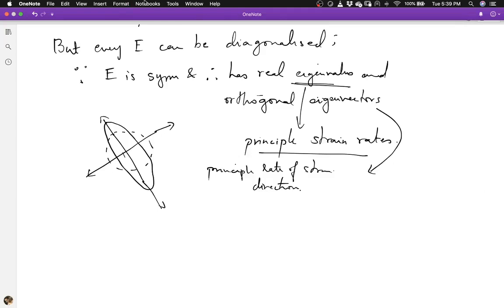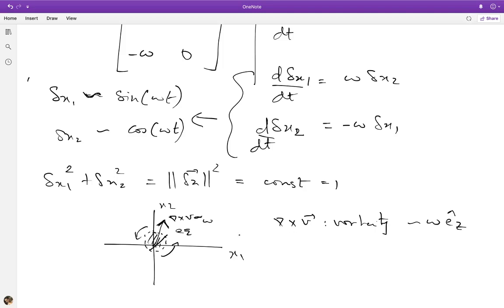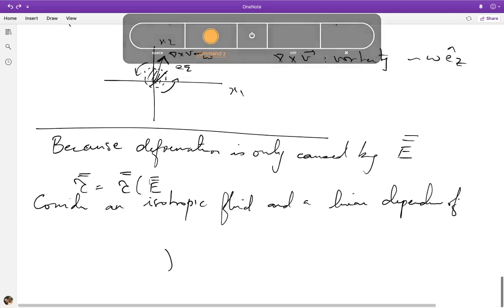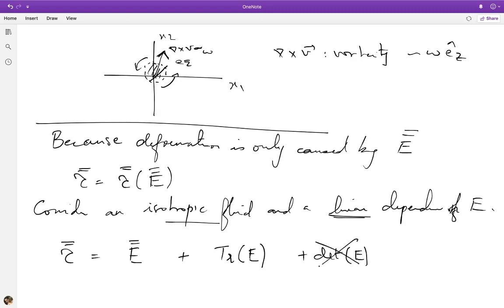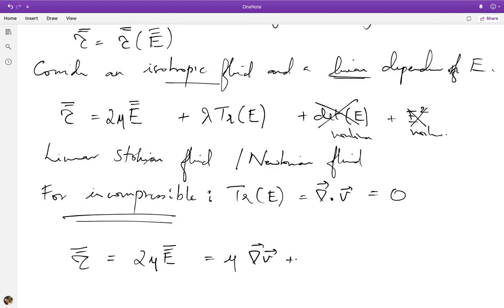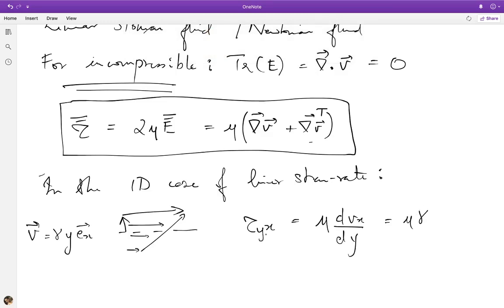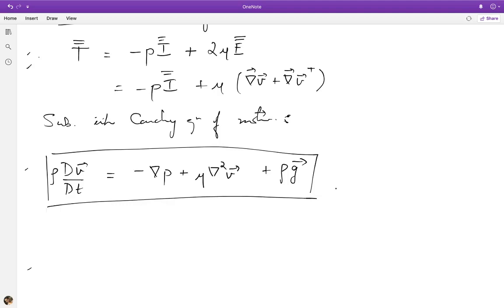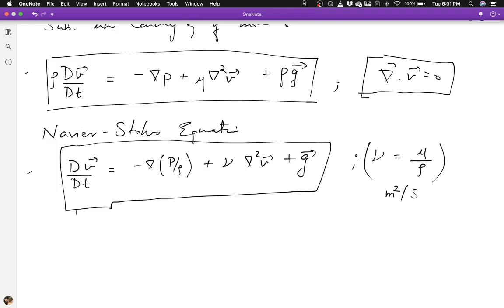Lec 5: Navier-Stokes Equation (part 3/3)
This lecture begins with the Cauchy equation of motion, and then considers the problem of specifying a constitutive relation for the stress tensor. First, we will see how the simplest possible relation---that for Euler's perfect fluid which only allows for normal pressure stresses---leads to the Euler equation, which is adequate for describing inviscid, irrotational flows like wave and tidal motions. We then go on to consider shear stresses (essential, for example, to understand flows through conduits and over objects) and argue that it must depend on the symmetric part of the velocity gradient tensor. In the simplest case, we have the linear Stokesian relation, or "Newton's Law of viscosity", which when substituted into the Cauchy equation leads to the Navier-Stokes relation. The lecture ends with a brief discussion on the role of theory and mathematical and physical thought in the development of constitutive relations, especially in the early years of the subject.